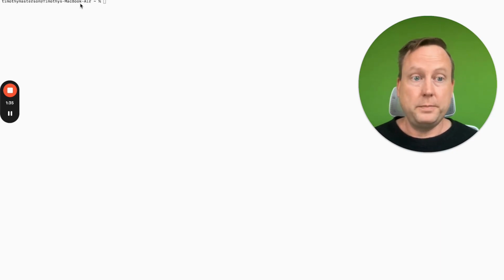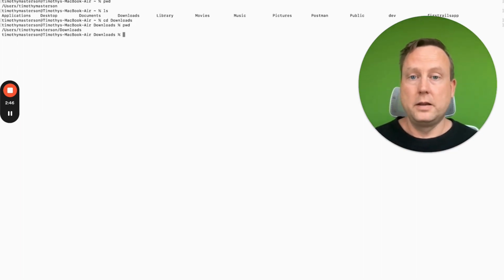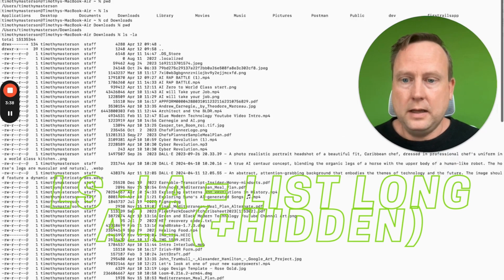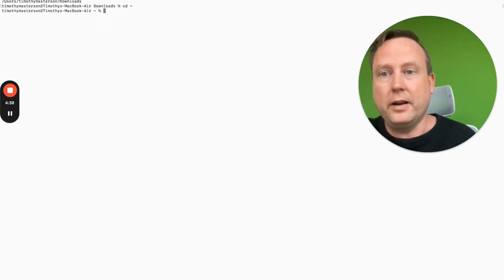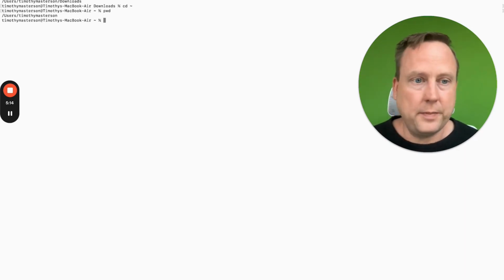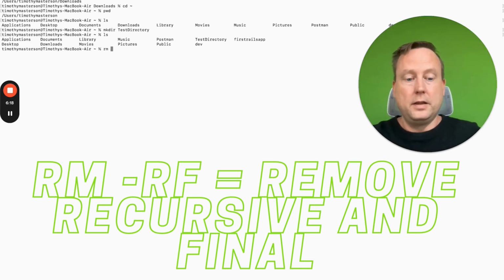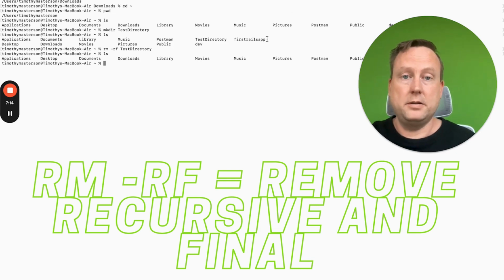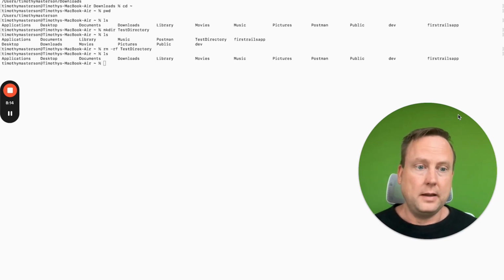Top 5 Terminal Commands every user should know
The command line can be intimidating when you are starting out.  Here are the first 5 commands to learn to get you comfortable with the command line.  In the video, we go over pwd, ls -la, cd, mkdir, and rm -rf.

I'm on a mission to take us from beginner to world class in the world of AI. I'd love for you to join me.